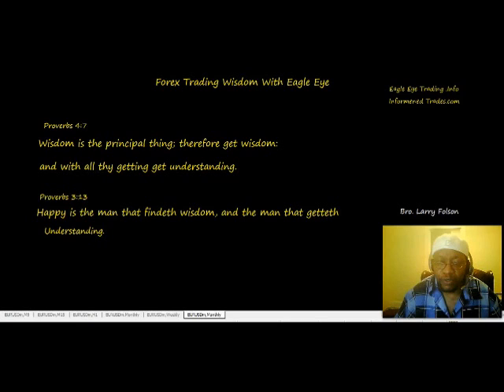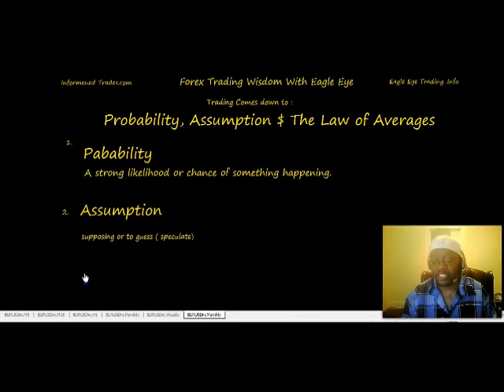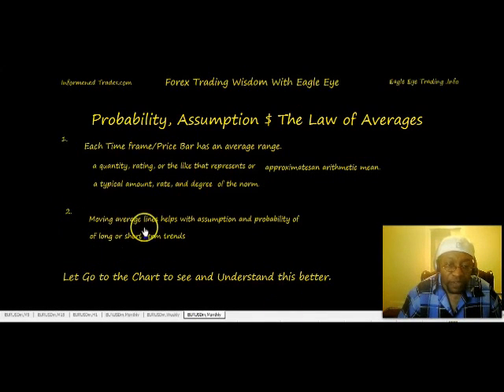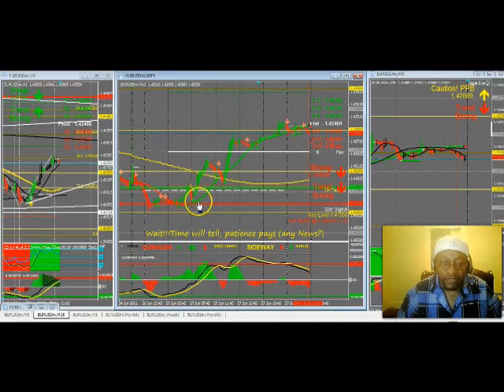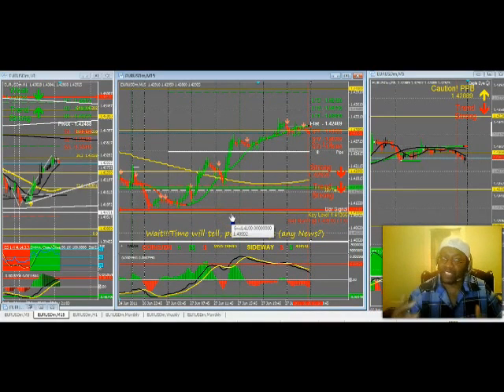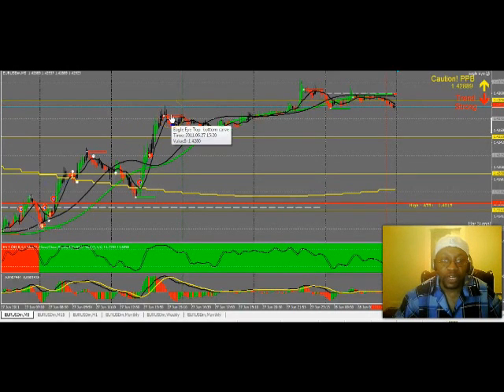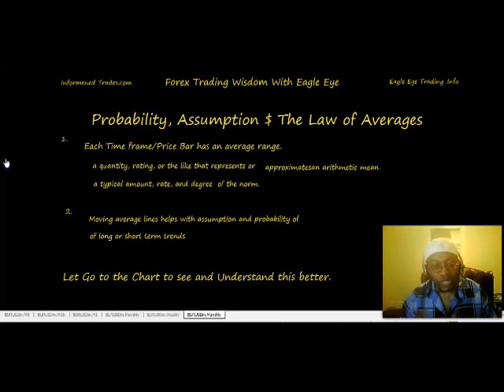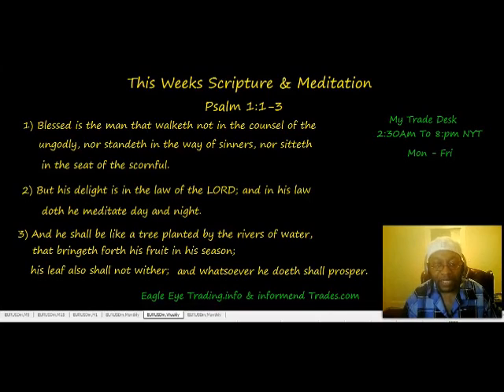Probability, Assumption, and Moving Averages in Forex Trading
Larry Folson shares his forex daytrading strategy based on moving averages, average trading ranges, and probabilities.